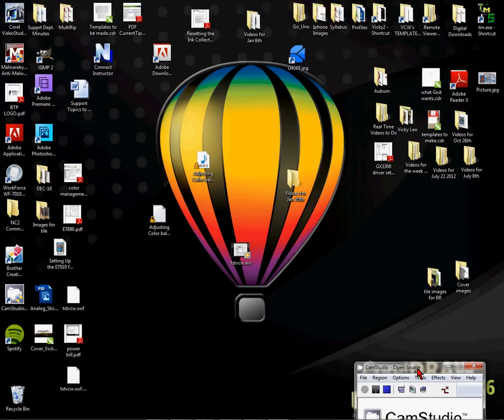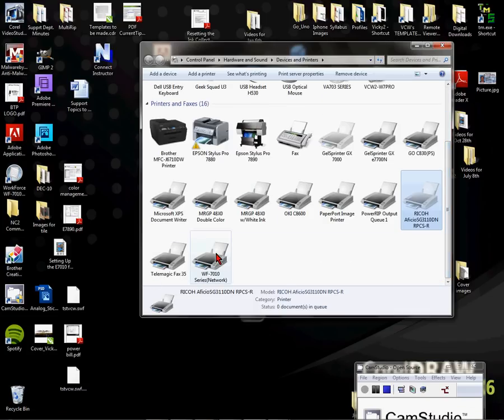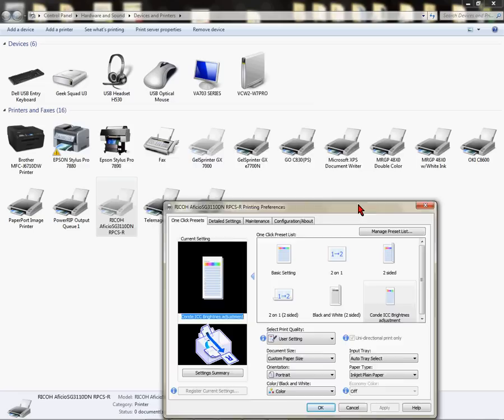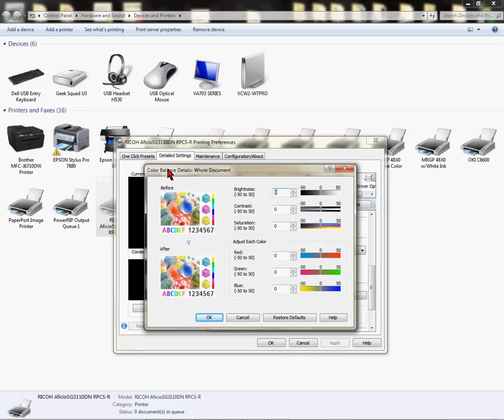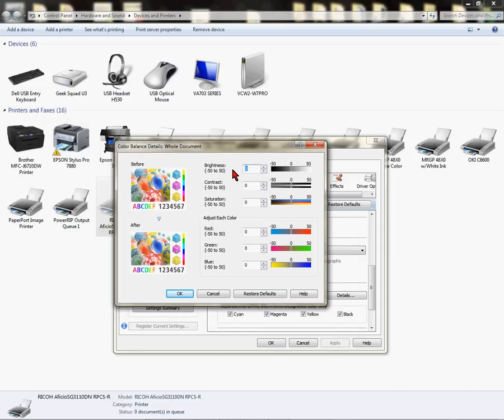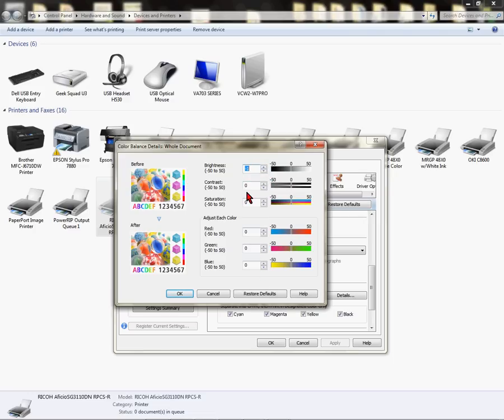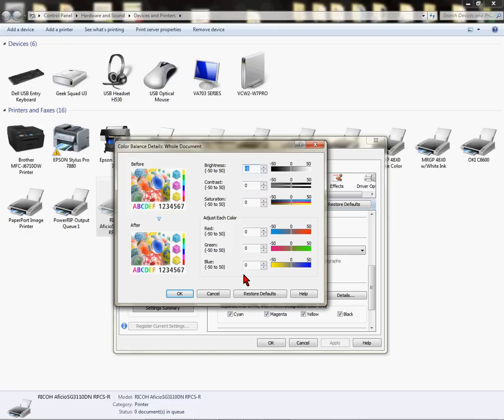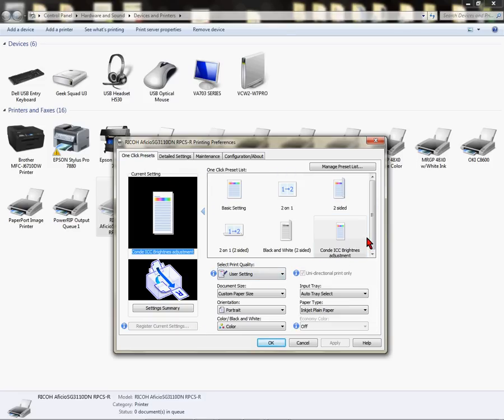Ricoh SG 3110DN Printer: Color Adjustment -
Conde's Tech Support Vicky Waldrop presents the procedures to setup and calibrate your color setting for the Ricoh SG 3110DN printer. for more tips and business supplies

for dye sublimation and heat transfer imprinting.

Conde Systems is an authorized dealer exclusively for George Knight Heat Presses and supplies. for more

tips and business supplies for dye sublimation and heat transfer imprinting. Check out our videos that show how and showcase all the products

created by dye sublimation and heat transfer applications.